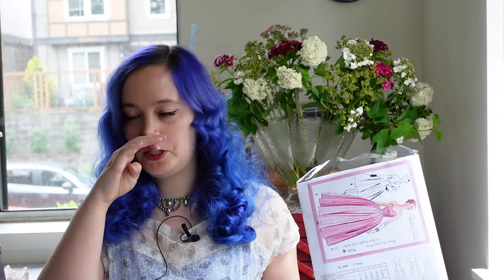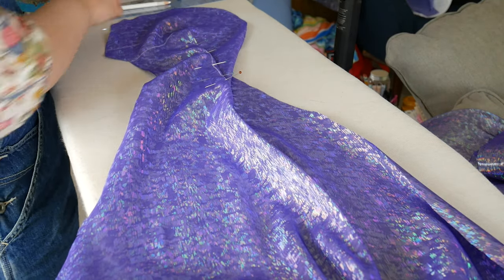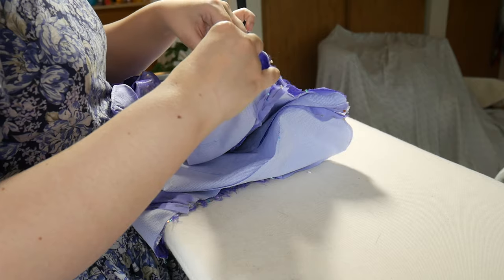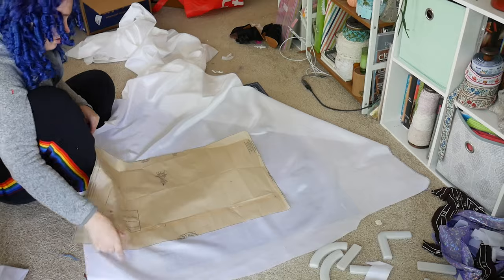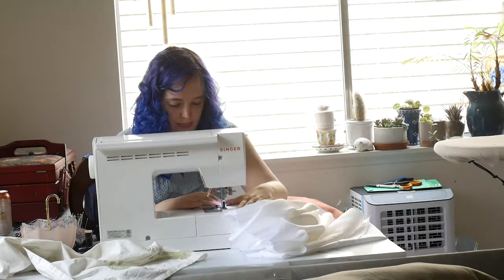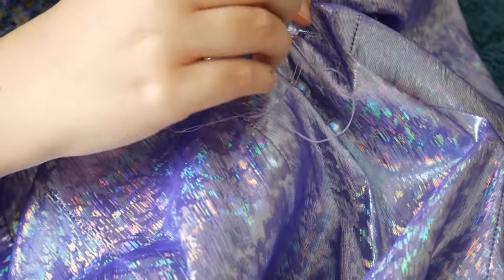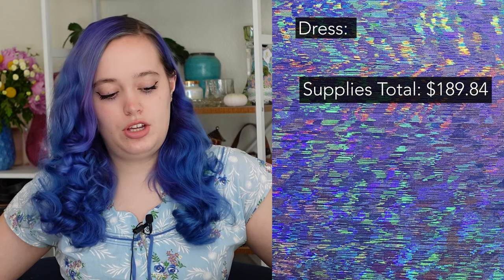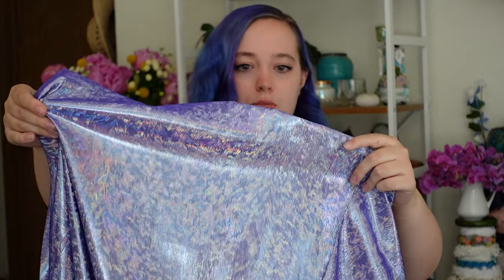Sewing a 1950s ball gown with petticoat | Vintage sewing project + sew with me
Today I am sewing a 1950s vintage ballgown pattern. I am using some awesome lavender holographic fabric to make this dress for attending my friends wedding. I used a reproduction vintage sewing pattern by lady marlowe M-9530. I also used Style 2253 to make a petticoat.

00:00 Intro
03:06 Cutting the fabric for the dress
04:25 Sewing the dress
11:48  Check in
14:00 Cutting the fabric for the petticoat
15:49 Adding the boning to the dress
17:34 Sewing the petticoat
20:59 Hemming and Finishing touches
22:53 Reveal
25:19 Cost breakdown
29:05 Wrap Up